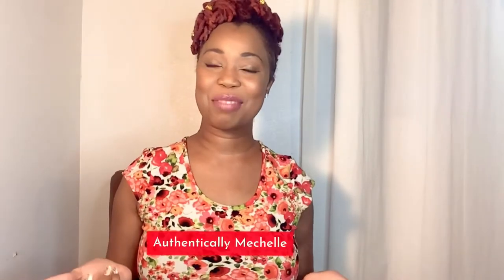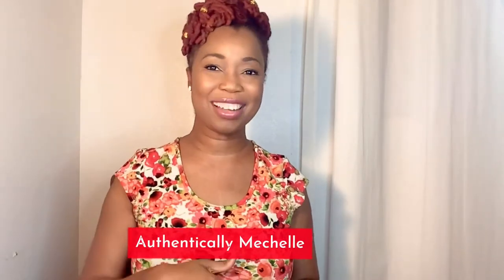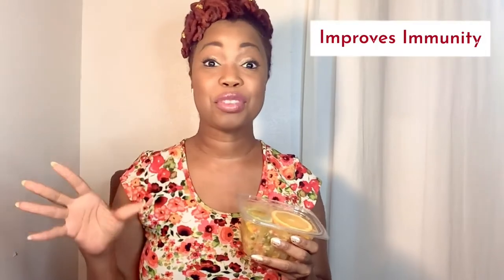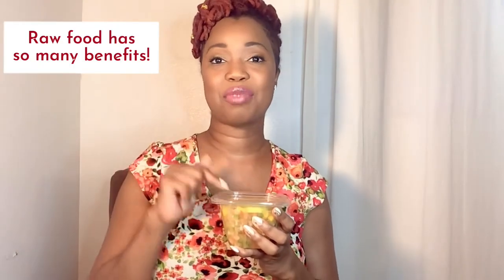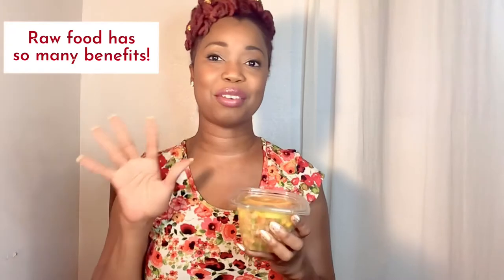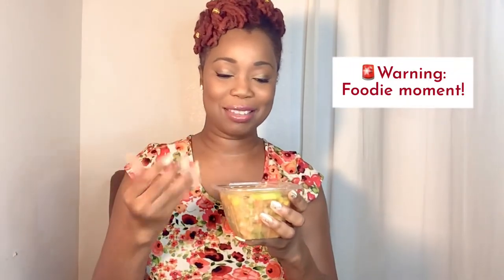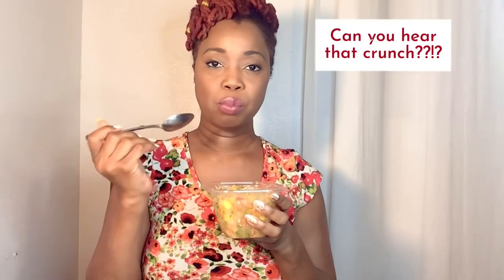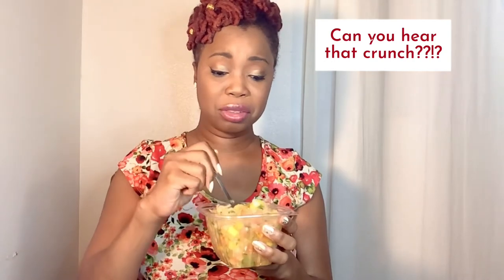Insta Yum!! Fresh Sea Moss Salad Review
Here is a Veganuary food inspiration! Today I'm eating sea moss salad (from Just Vegan) for the first time and giving you my review. It's tangy, fresh and so yum. It's a great alternative to the Bahamas' native and traditional conch salad which is a crowd favorite among locals and tourists. Are you a fan of sea moss? Would you try sea moss salad? Let me know below.